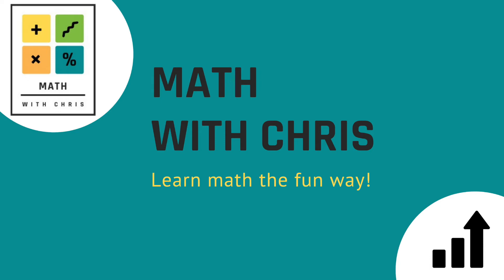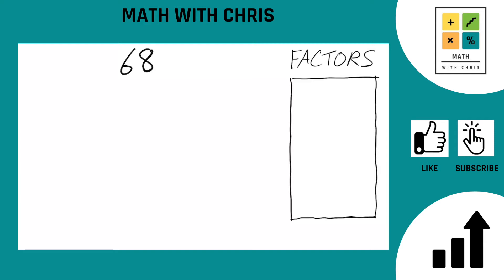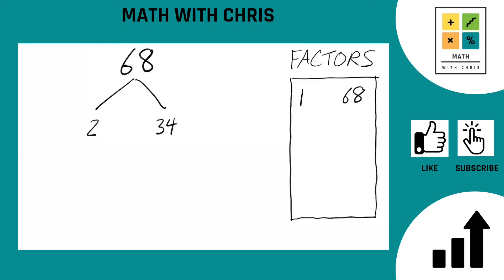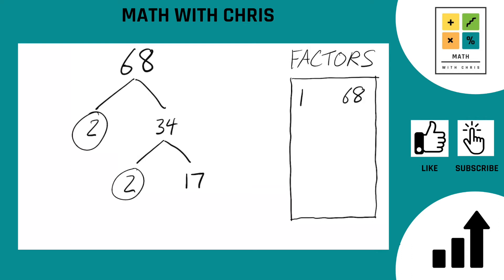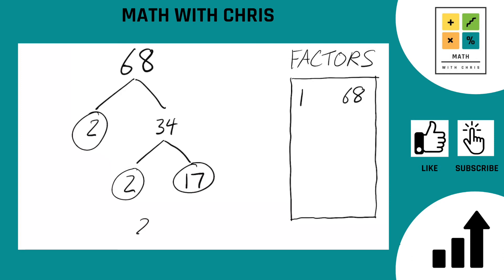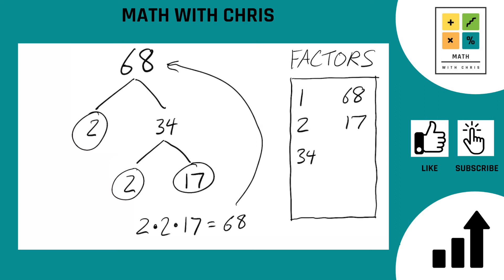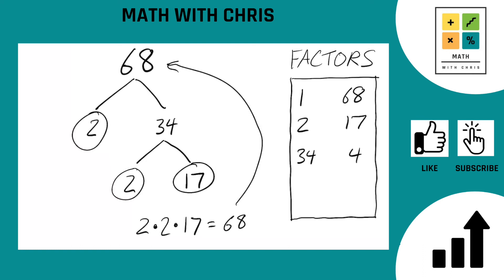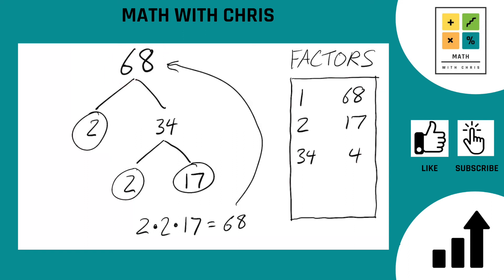Finding the Factors of 68